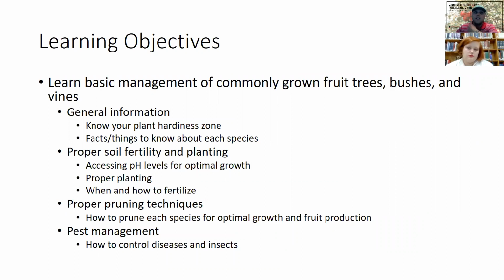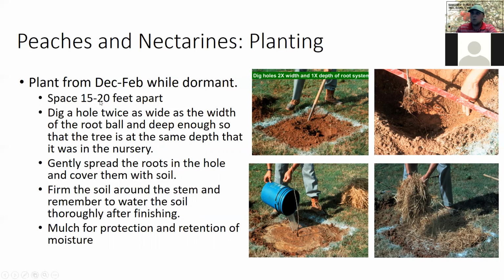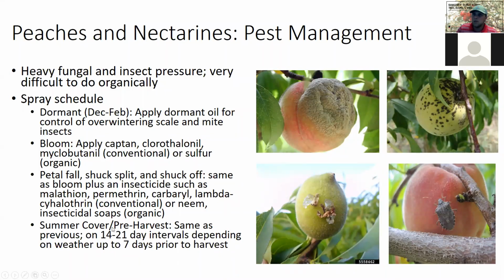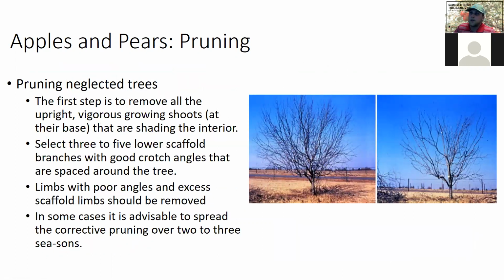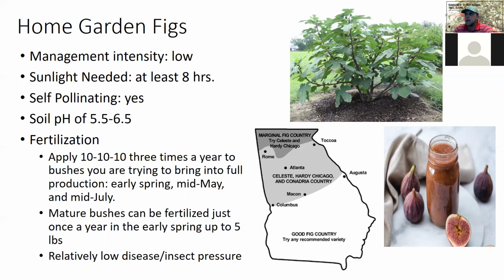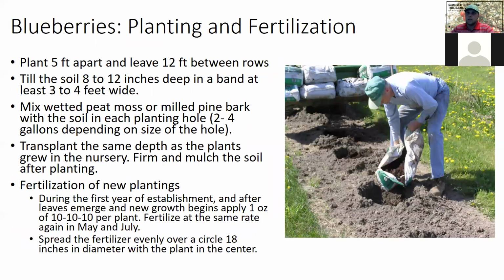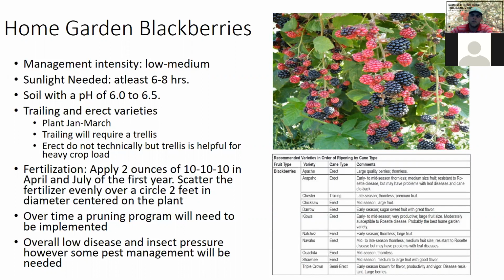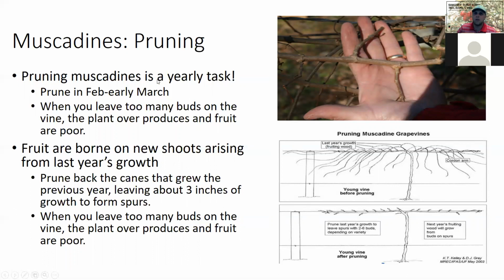Pest Management in Fruit Bearing Trees, Bushes, and Vines